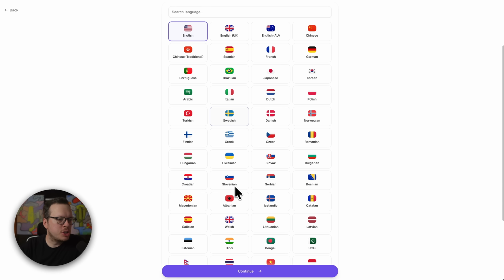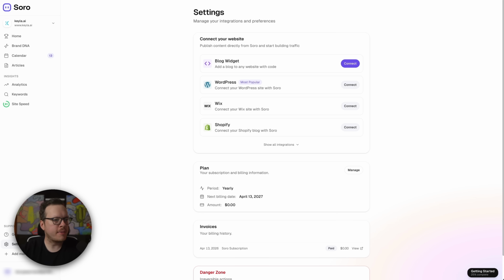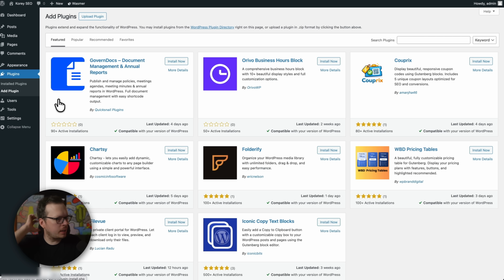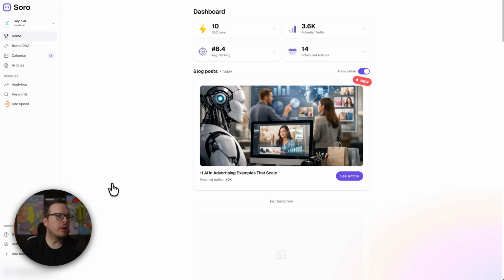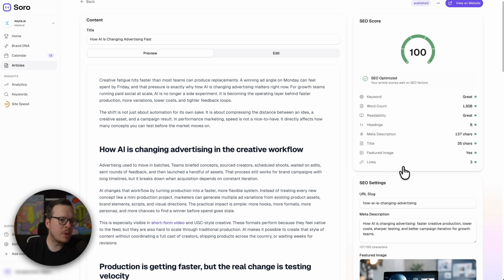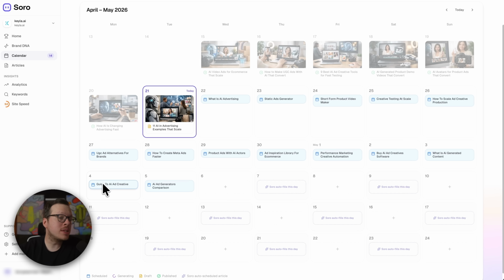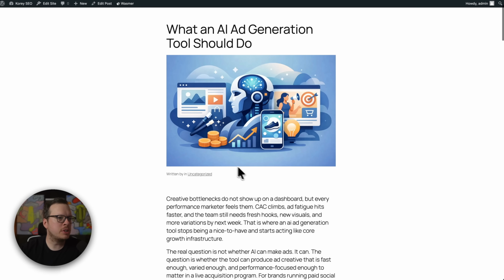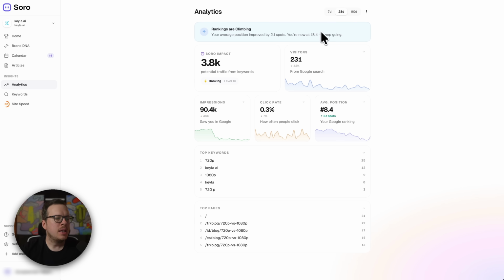Soro SEO Review 2026: Full Product Demo, Features & Pricing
In this video we asked Kory to walkthrough Soro and review the full product - from onboarding to publishing your first SEO article. To give you a better sense what the tool is all about.

See how Soro handles keyword research, content generation, WordPress publishing, Brand DNA, and SEO analytics all in one place.

00:00 Intro
00:20 Onboarding
02:40 Dashboard Preview
03:20 WordPress Connection
05:58 Features Overview
07:00 Article Preview
07:40 Keywords Preview
08:40 Brand DNA
09:20 Manual Publish
10:53 SEO Level
11:30 Analytics Preview
13:03 Final Thoughts